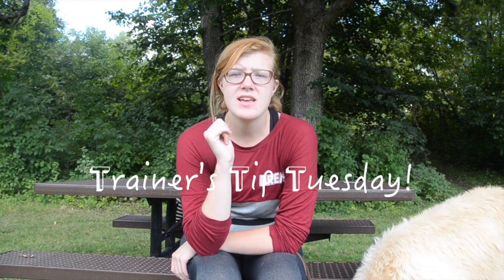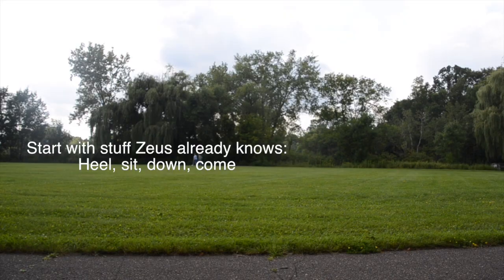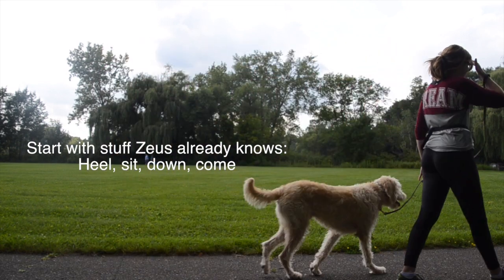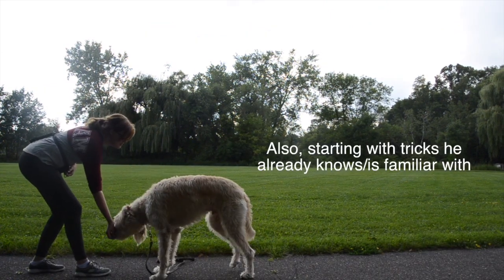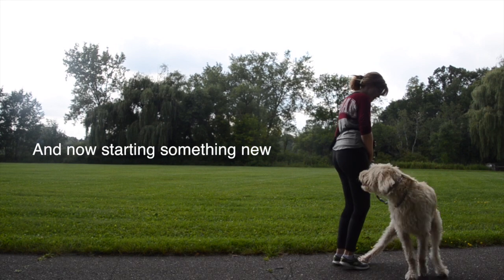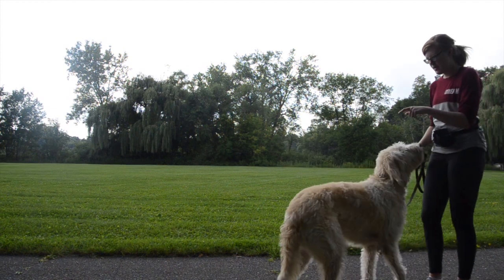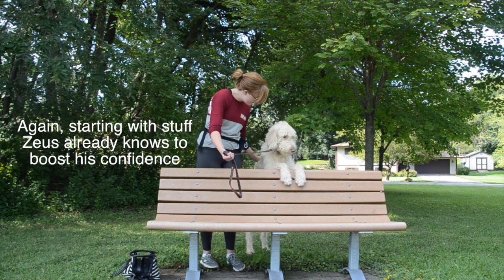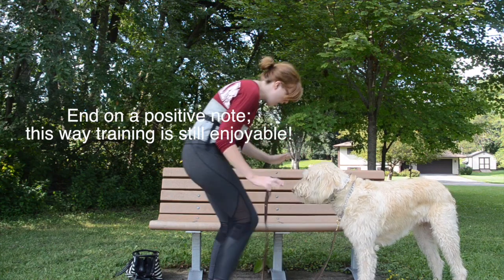tricks 2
Zeus and I are back with some more tricks!  In this short video I introduce Zeus to the concept of "backing up", a trick I hope to use in a future video I have in mind. It's important for dogs to utilize their entire bodies, and helps boost their confidence when they realize they can control their longs, furry legs. :) Have a great Tuesday!